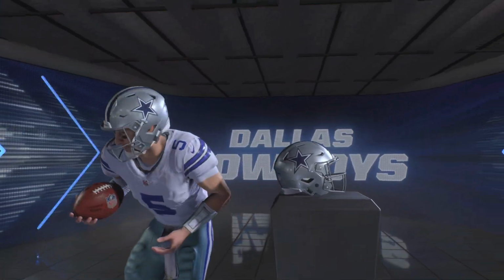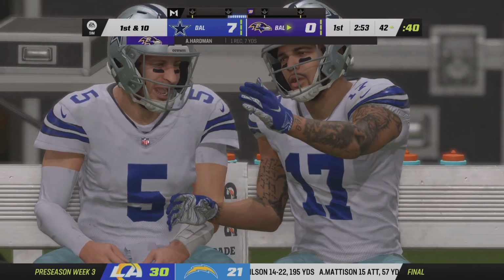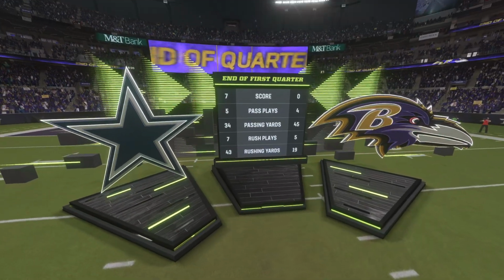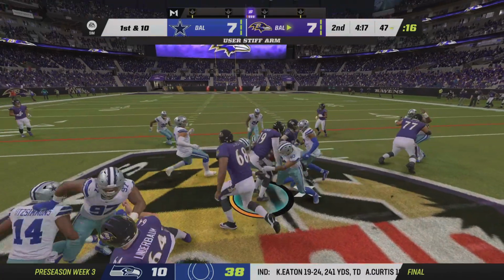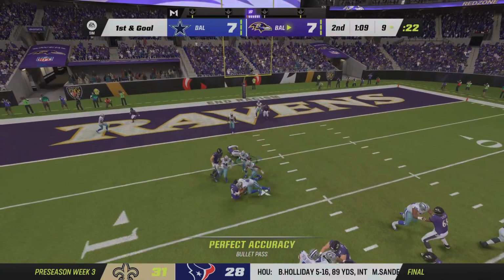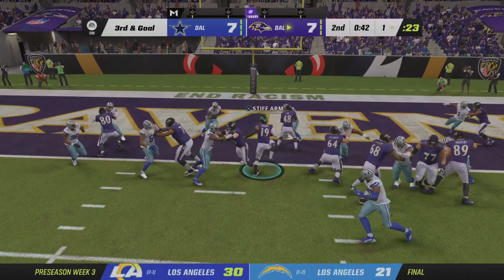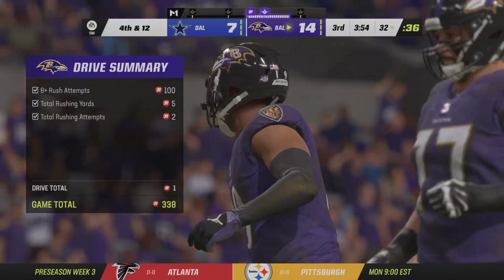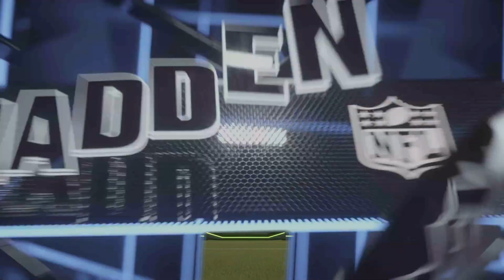Madden Response 🖐️😎💯 Adrian 24 one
Dynamic Adrian running back madden avatar